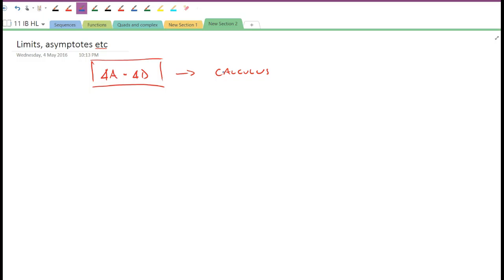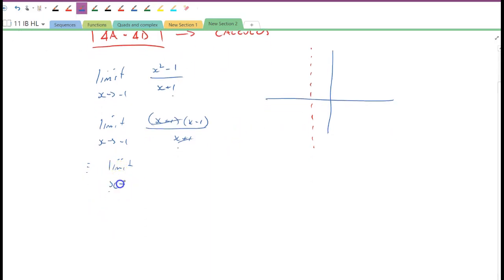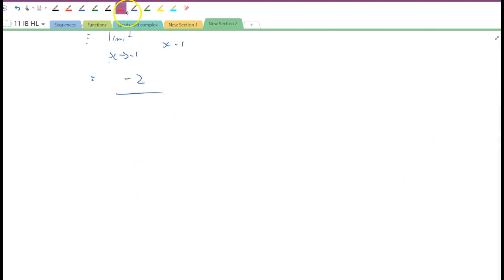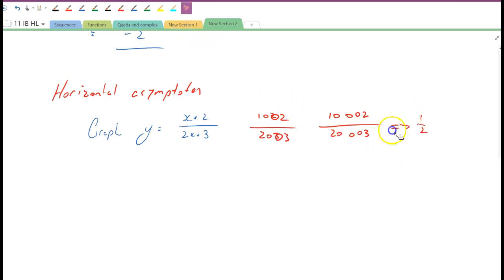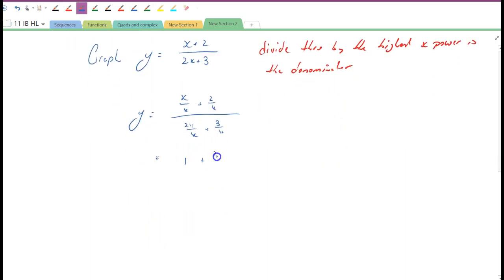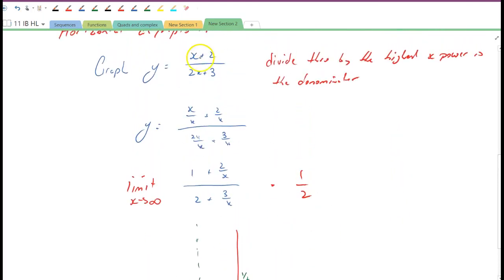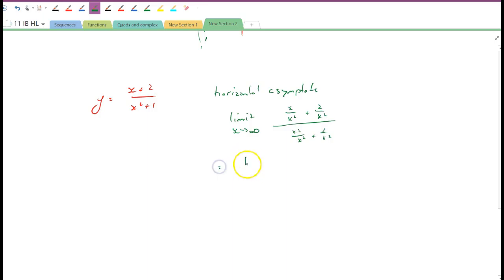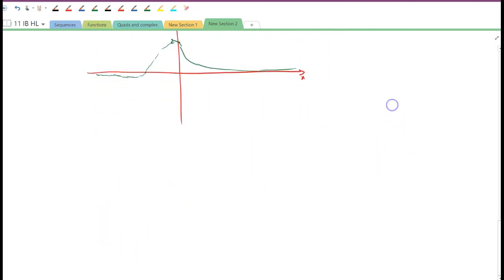Limits, continuity, asymptotes